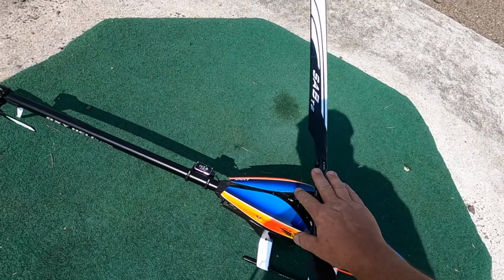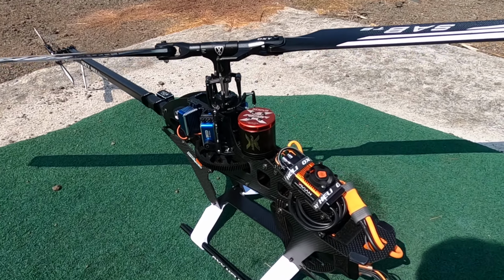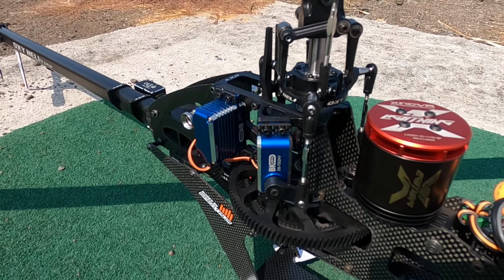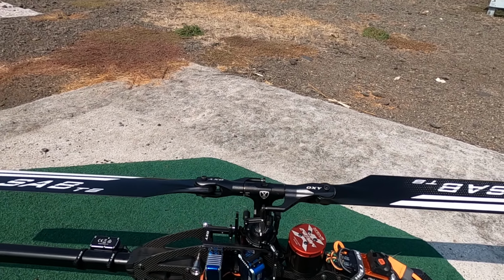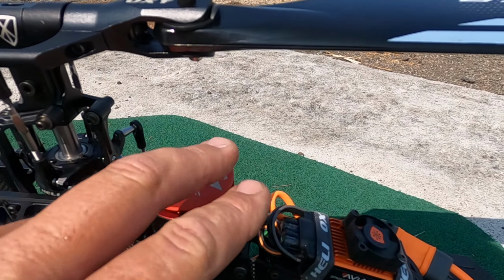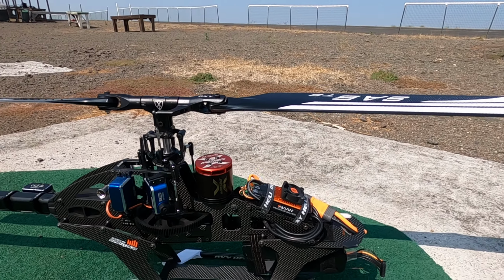Oxy5 Helicopter "6s Flight Coe Show Style"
This is my new Labor day special purchase helicopter. I started having dreams about an Oxy5 so I bought one. I had some older Bk7002 cyclic servos, a Brain2 , Spektrum 6360T tail servo, a 6s 5000mah Spektrum Smart Lipo, XNova Lightning 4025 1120kv motor, Avian 100 amp speed control and some SAB 570mm blades. I decided to put those electronics to use and build a light weight agile helicopter. So far so good. The build was straight forward although I had to take a spare ball end from the spare parts and put a groove in it, and spin it, so I could slightly ream the tail ball links. I fixed both pushrod links, and the pitch slider links. There was no way they were going to just break in. Really, that's the only secret about this kit. I purchased my Oxy5 kit and Xnova motor at Helidirect and all the Spektrum electronics are at Horizon Hobby. It's a great helicopter. Buy your Avian speed control or Spektrum cool stuff